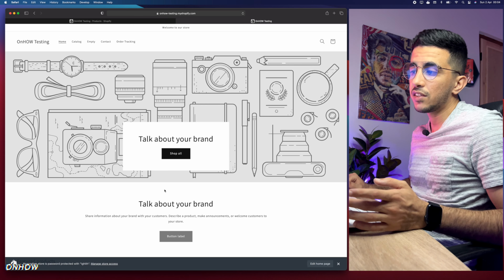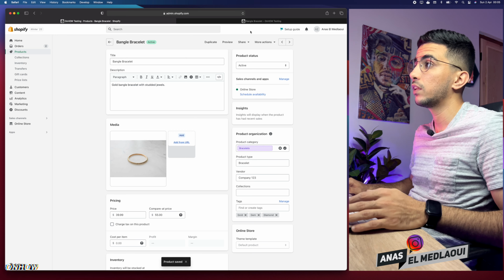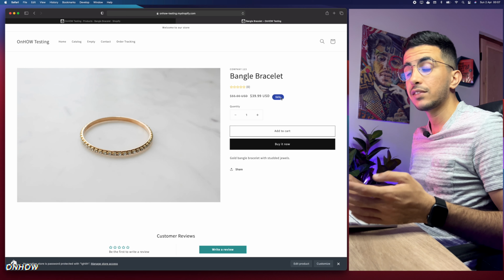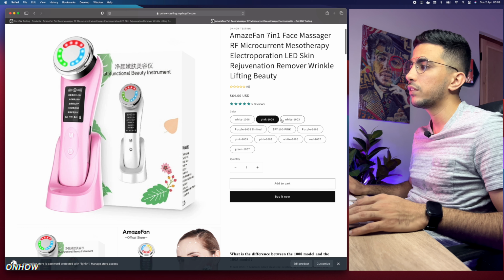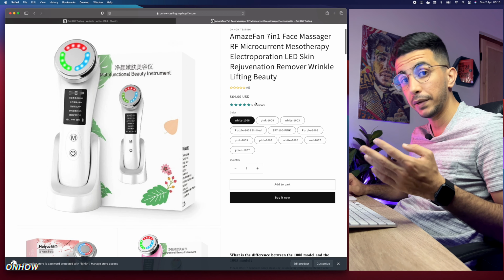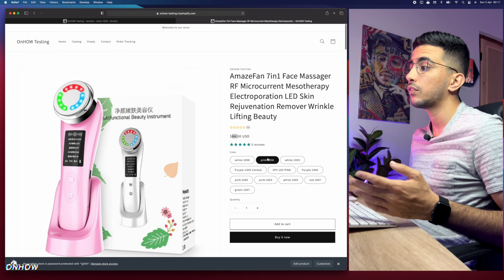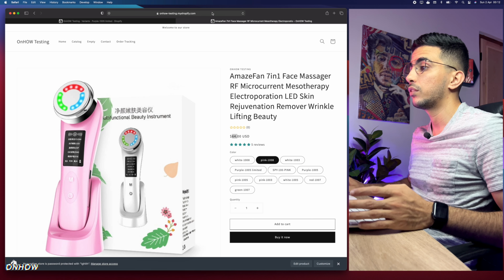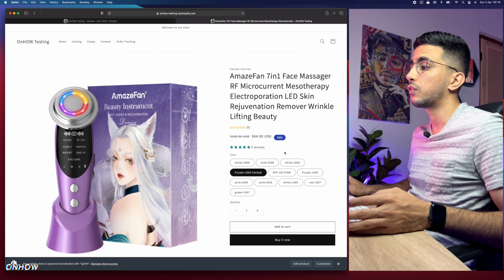How To Show Discount On Product Page On Shopify | Shopify Tutorial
Today i will show you how to show discount on product page on Shopify and display the discounted price on the product page to raise conversion rate on your Shopify store.
Showing discounted prices on your Shopify store is a great way to increase sales and encourage customers to take advantage of special offers when they access the product page.
Not only does it give shoppers an incentive to purchase, but it also helps create a sense of urgency that can lead to more purchases by displaying discounted prices, you are making sure that customers know about the deals available and have the opportunity to make informed decisions before they purchase.
By showing discounts prominently on the product page in your Shopify store, you’re giving potential buyers the chance to save money while still getting quality products or services from your business, this will help build trust with existing customers as well as attract new ones who may be hesitant about spending too much money on something they haven’t tried before or don’t know much about yet.
Also displaying discounts can help differentiate your product offerings from those of other businesses by showcasing how competitively priced they are compared against others in the market thats why its so important to know how to show discount on product page in Shopify.